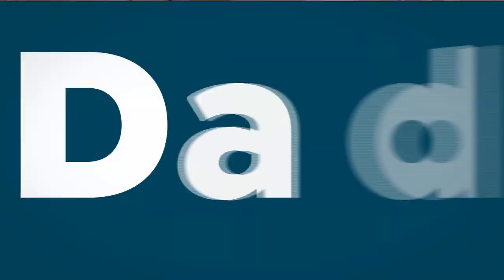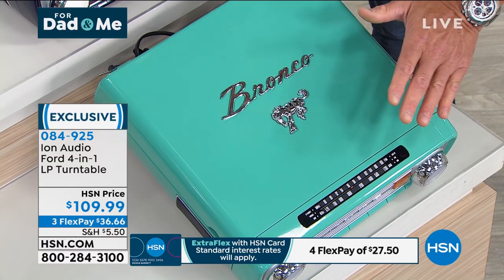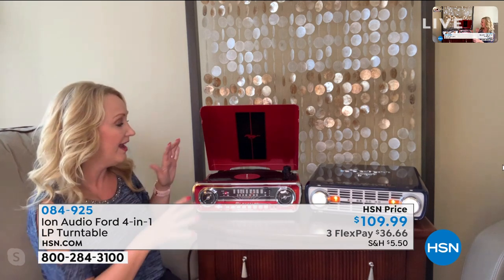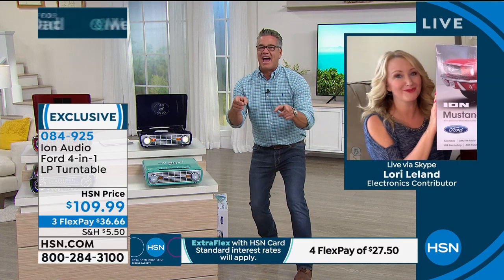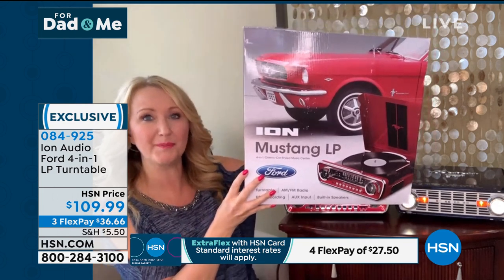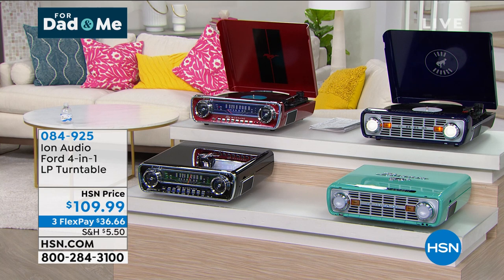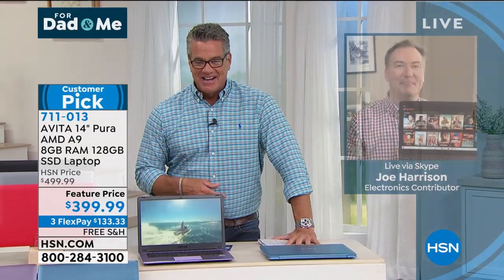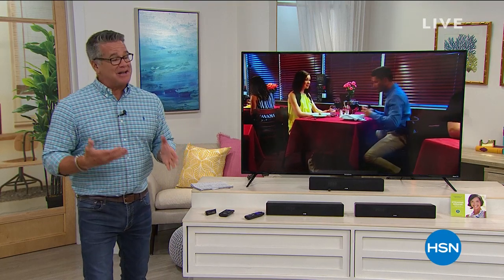HSN | Electronics for Dad & Me 06.01.2020 - 01 PM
Discover innovative electronic gifts for Dad for Father's Day, and treat yourself while you're at it.